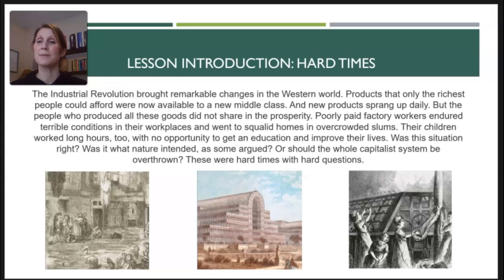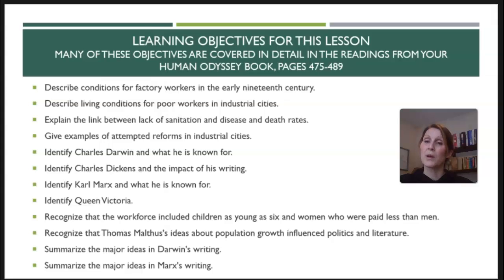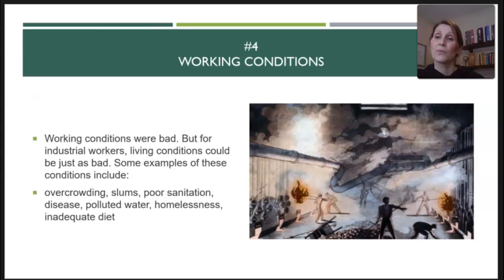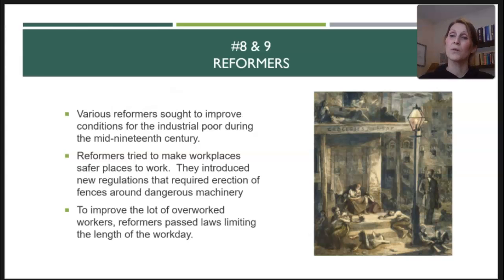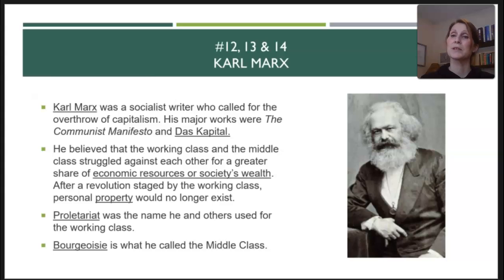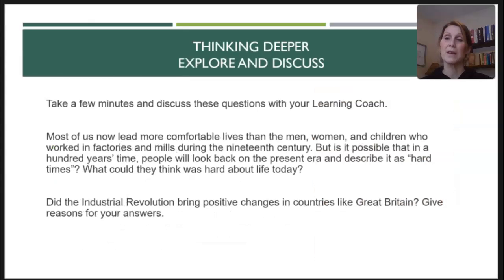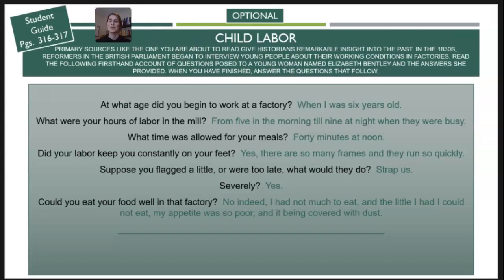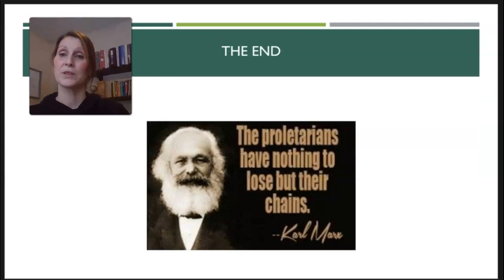3.05 Hard Times_Flipped Video Lesson